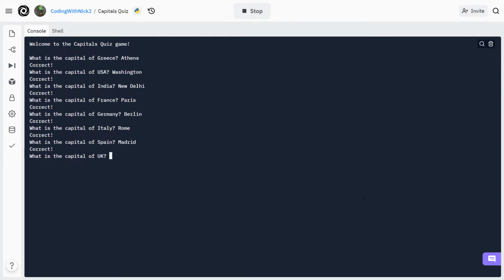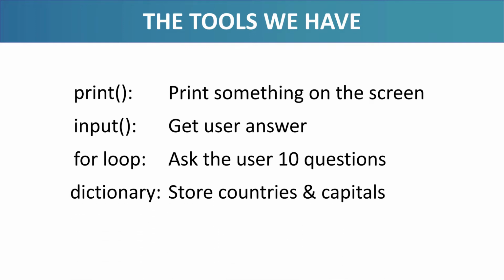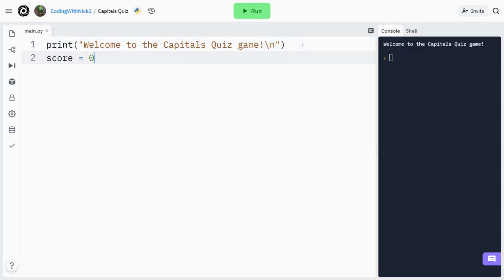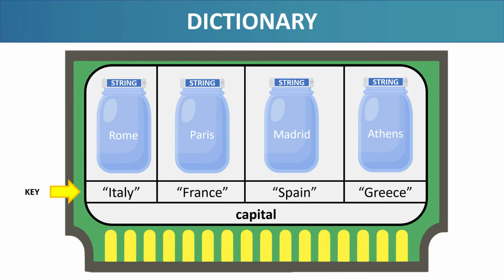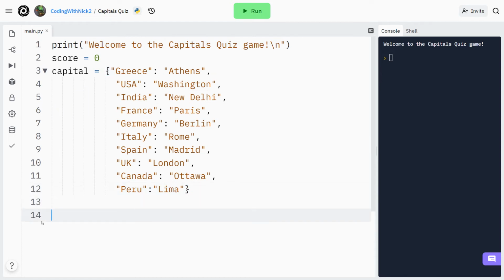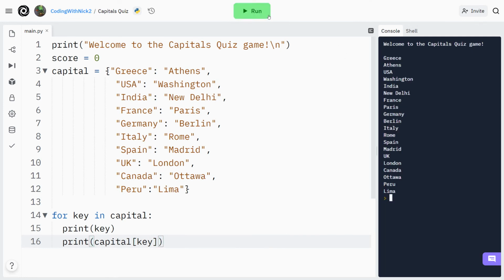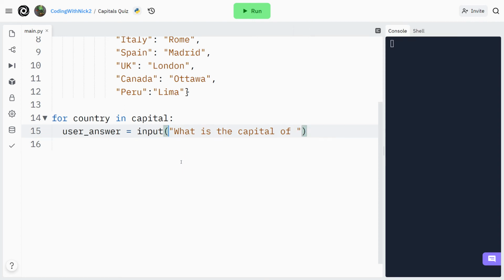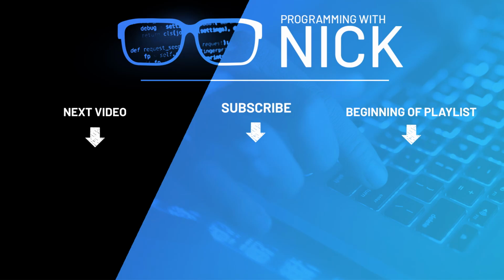How to make a Python Capitals Quiz Game - Python for absolute beginners course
In this Python tutorial for beginners we will make a simple Capitals Quiz Game. It won't take us more than 10 minutes.

It will be a quiz about capital cities. The game will ask the player to type the name of the capital city of a certain country. When the user gets a question right, the game score goes up by one point. The player will be asked 10 questions by the game. After all of the questions have been asked, the game will print a message saying "Game Over" and the total score.
Let's start by figuring out what tools we'll need to make this game. First of all, we are going to need the print command because we are going to put a lot of things on the screen. Next, we'll need the input command because we'll be asking the user to type in some text. Now that we know how to use the for command and are going to ask the user a lot of questions, we won't be typing the same commands over and over again as we did in the last quiz game we made. We'll use the for command to do this. We will also need a data structure to keep track of the capitals and countries. Since our game will ask about 10 different countries, we won't make 10 different variables. We'll either use a dictionary or two lists, one for the countries and one for the capitals. The easiest way is to use a dictionary, so that's what we'll do for this game. The last tool we are going to use is the if-else statement to check if the user has entered the correct answer.
Let’s start at once.